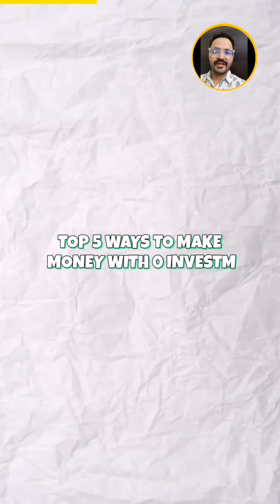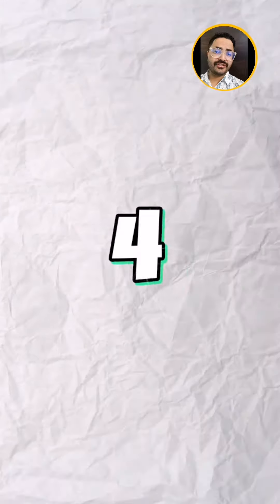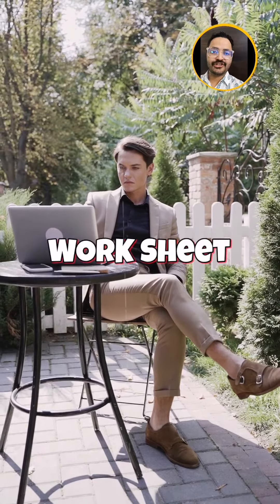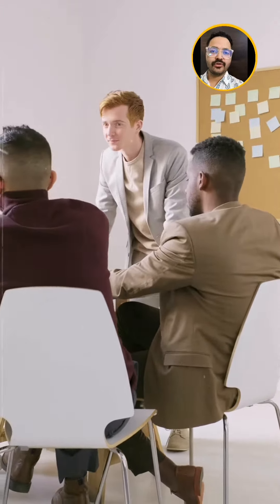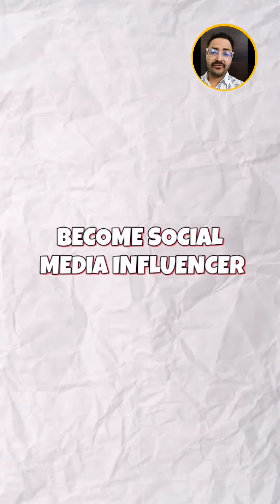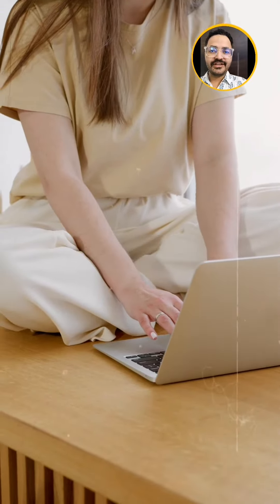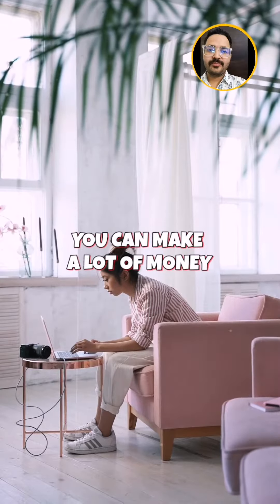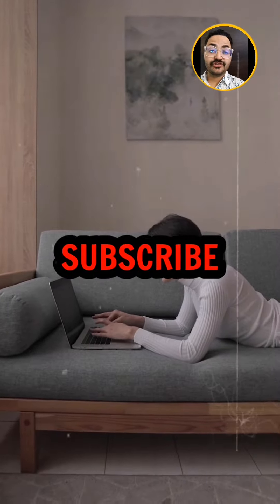Top 5 ways to make money with zero investment | how to make money online